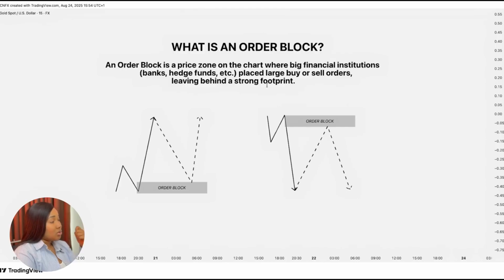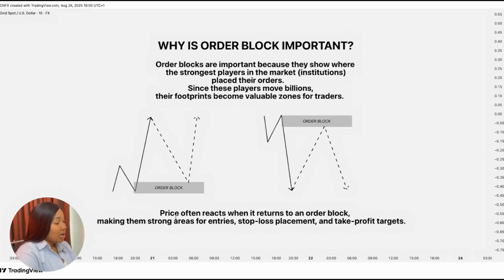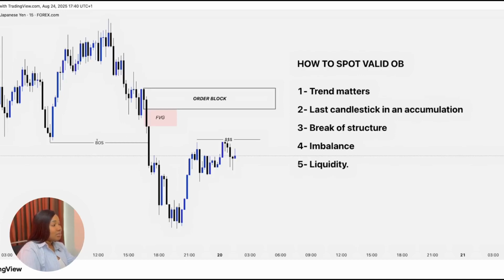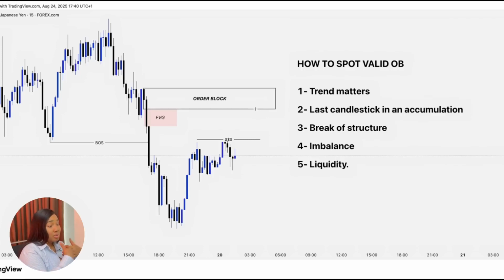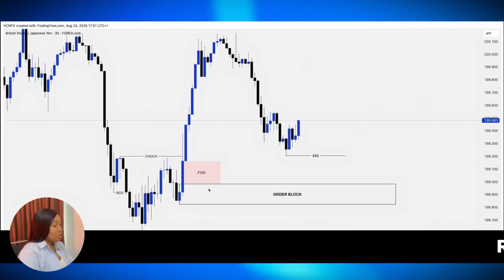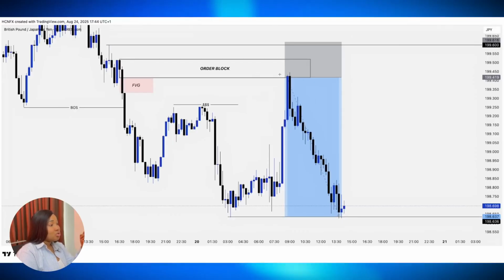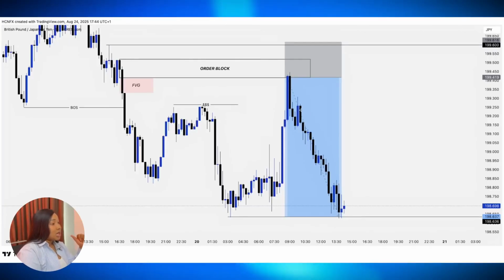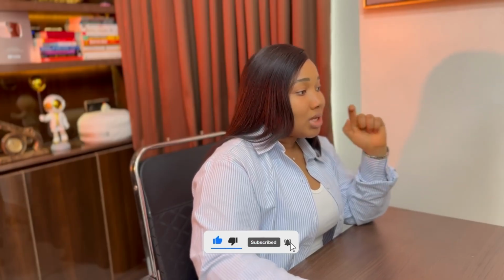THE SECRETS OF ENTRY MODE ON SMC ***PART 1 (by hcnfxacademy)